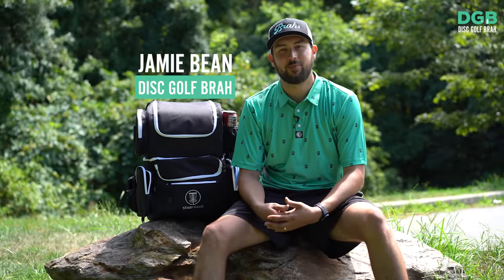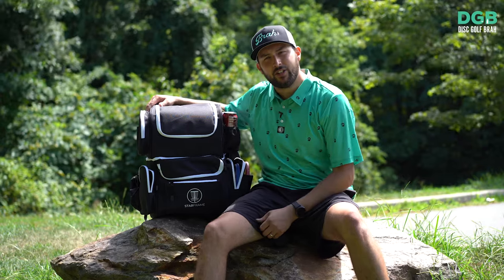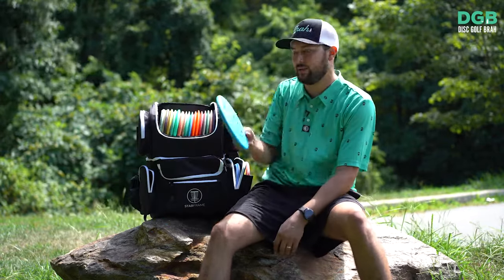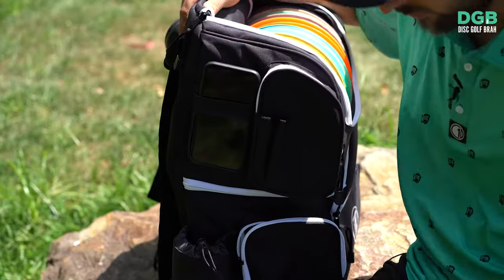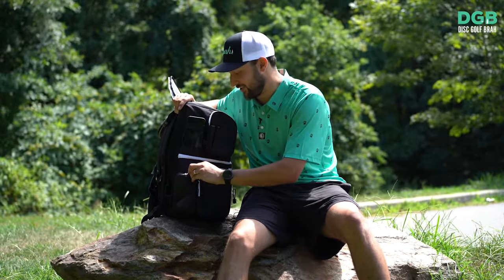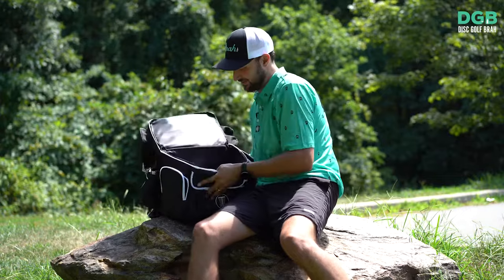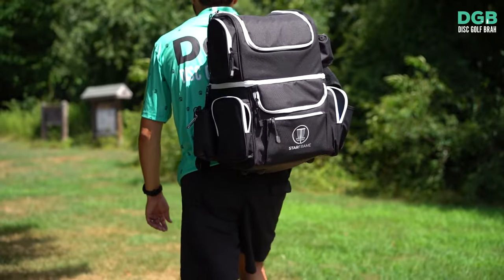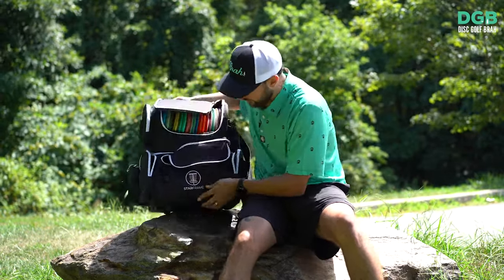Star Frame Brick 2.0 Disc Golf Cooler Bag Review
Jamie Bean from Disc Golf Brah reviews the Star Frame Brick 2.0 Disc Golf Bag Cooler Bag. Filmed at Veterans Memorial Park in Bridgeport Connecticut.